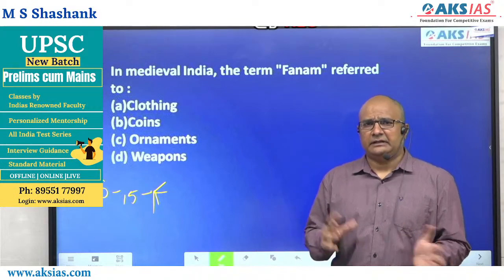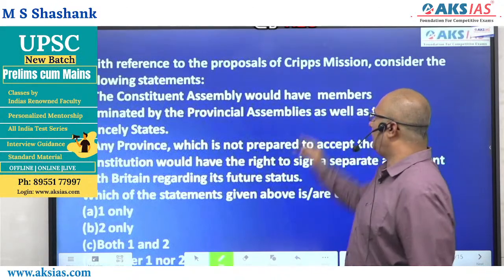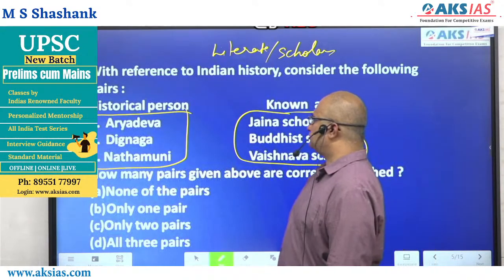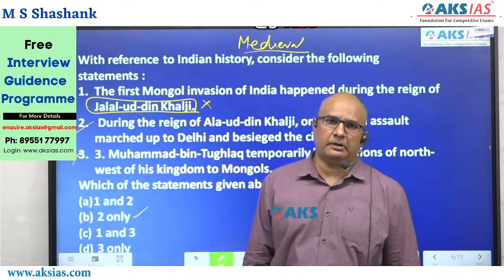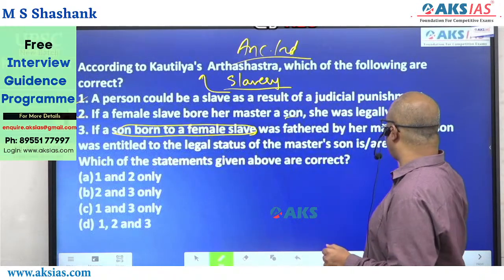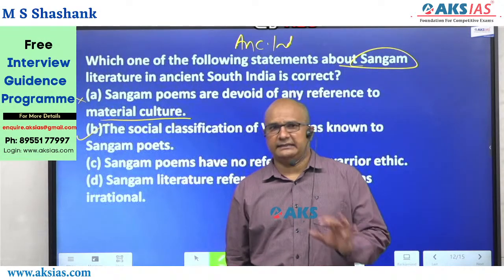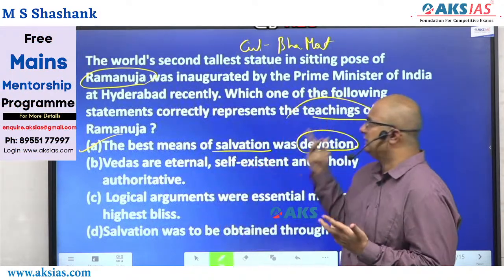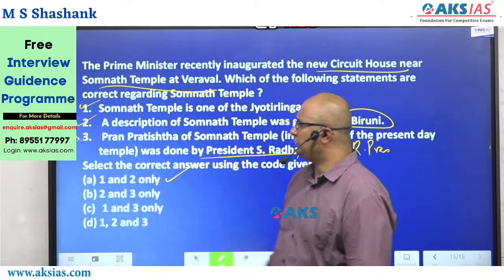UPSC 2022 Prelims History Paper Analysis by Mr. Uday Simha|Civils|AKS IAS